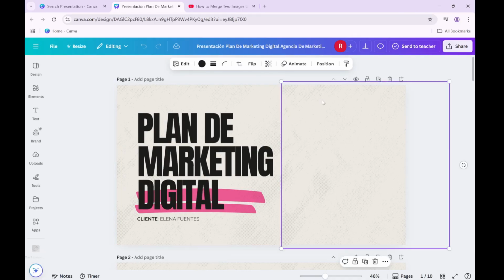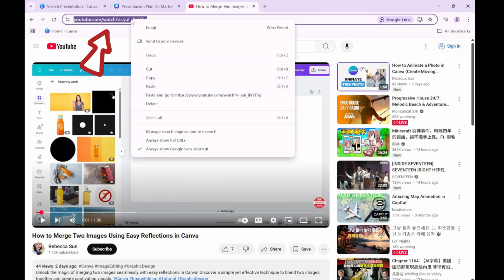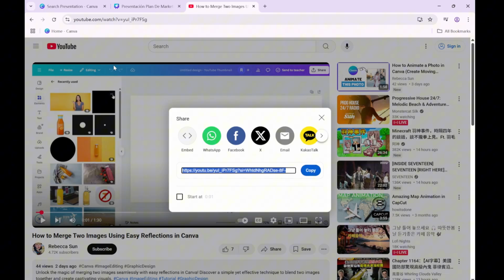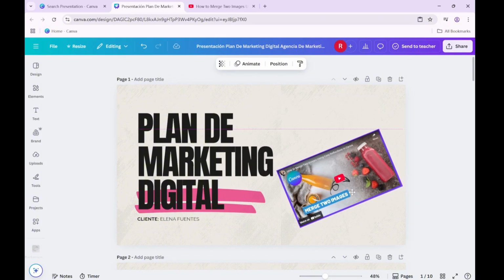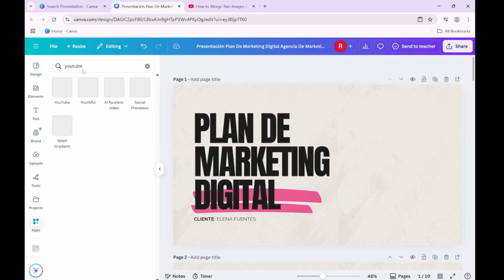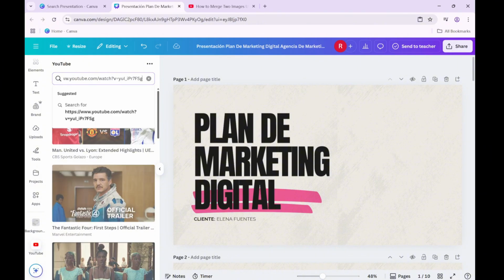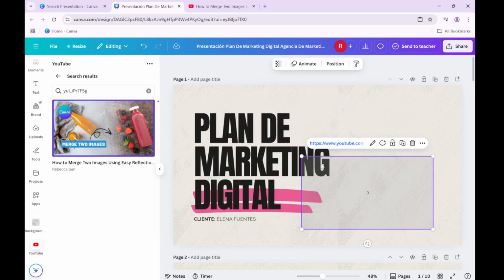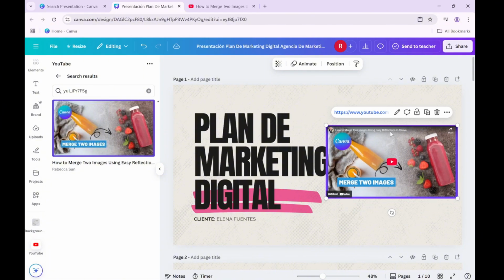How to Embed a YouTube Video in Your Canva Presentation (2 Ways)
Enhance your Canva presentations by learning two different methods to seamlessly embed YouTube videos!